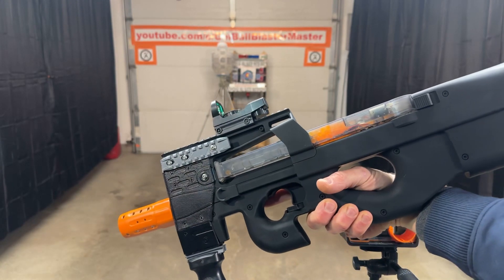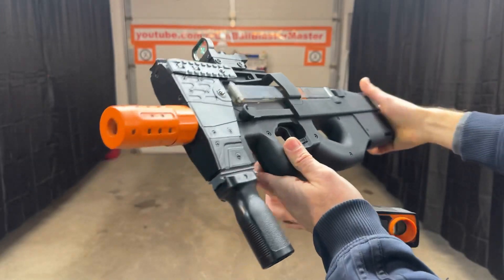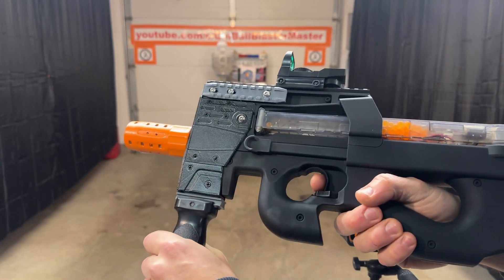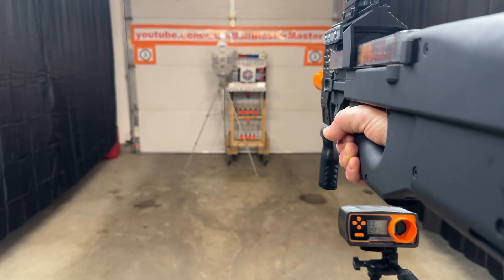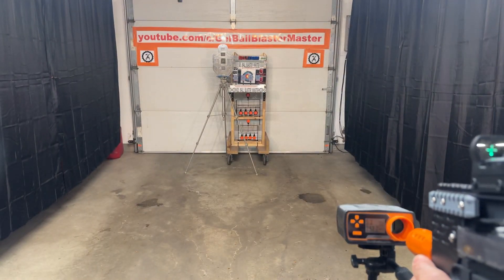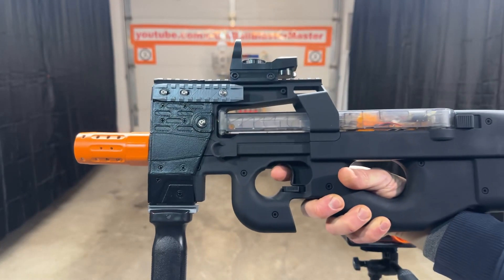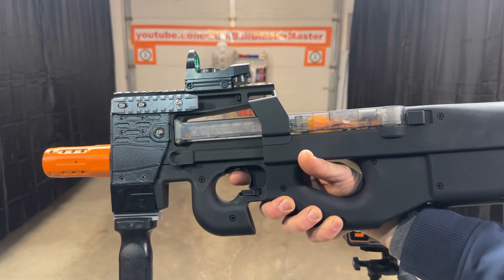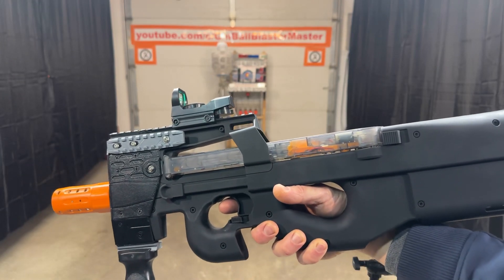Demo & FPS: VDD TOYS P90 Gel Ball Blaster (TOY!) with Custom Kit Beng Feng / BFP90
You must register thru SOCIALMAN and use SOCIALMAN links to get entry credits!